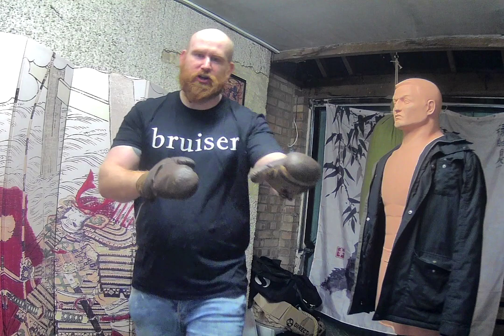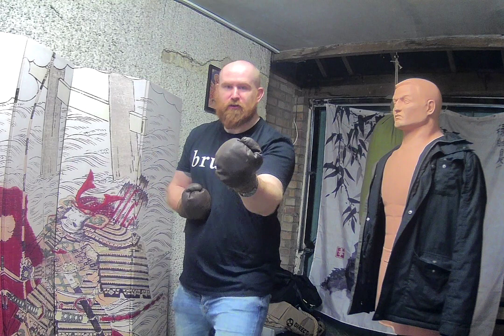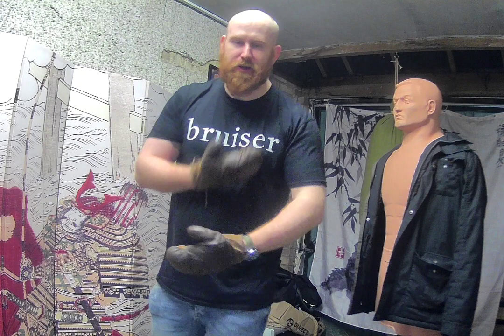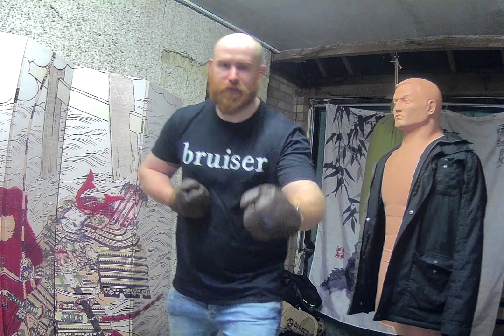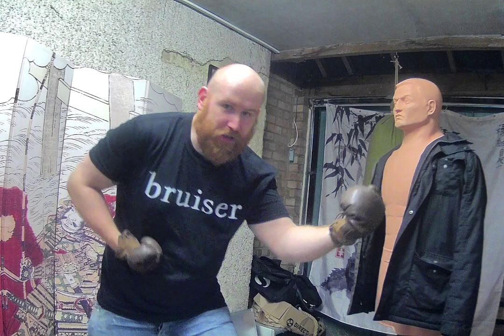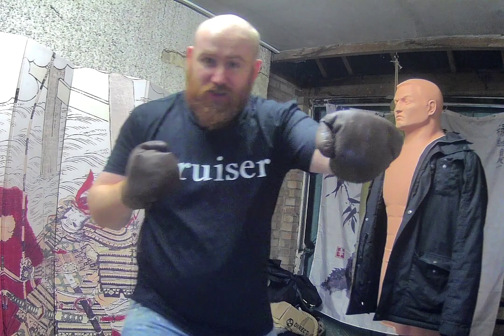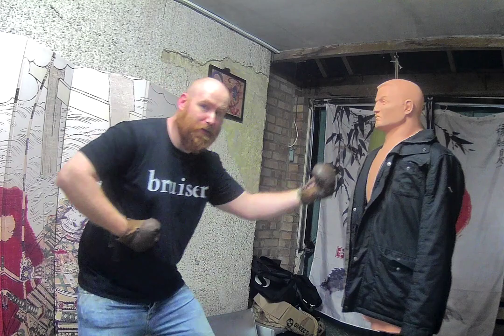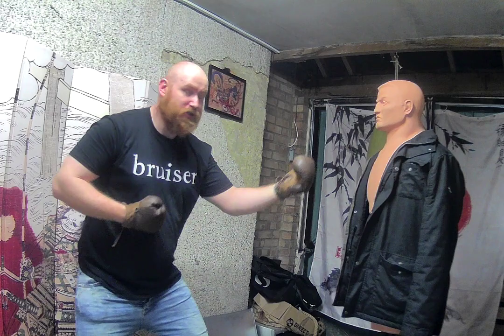Tiny Titan Tommy Burns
How to box like world champion Tommy Burns